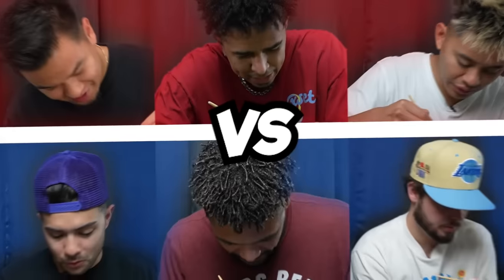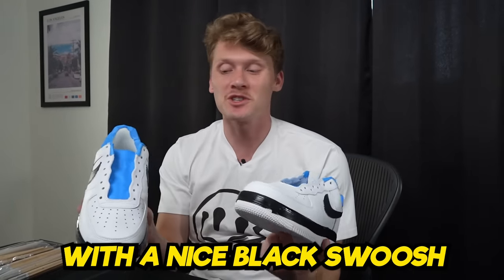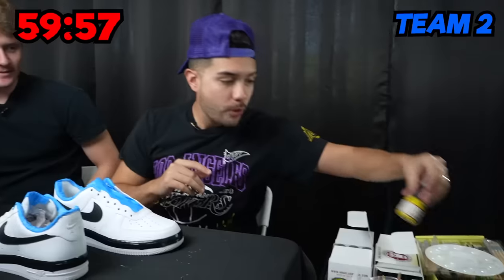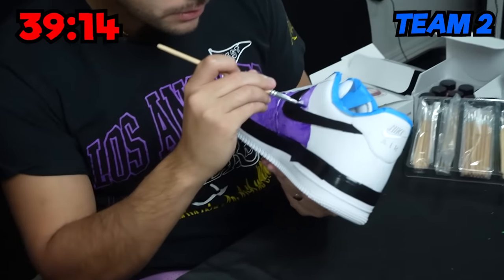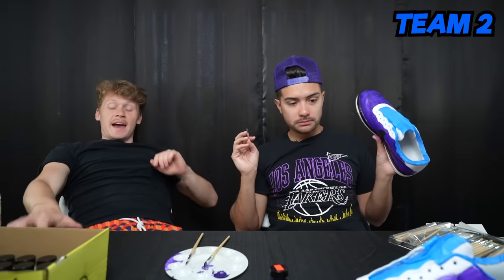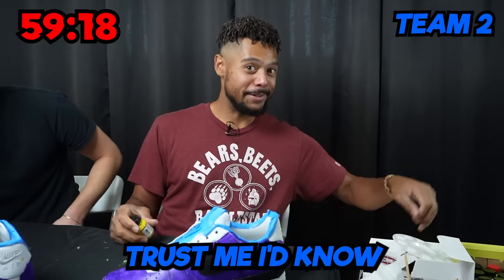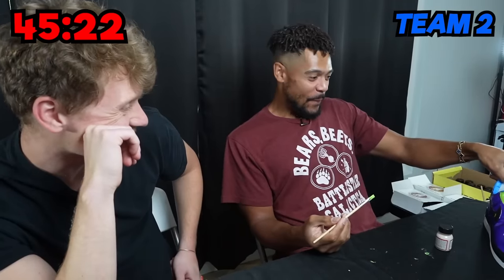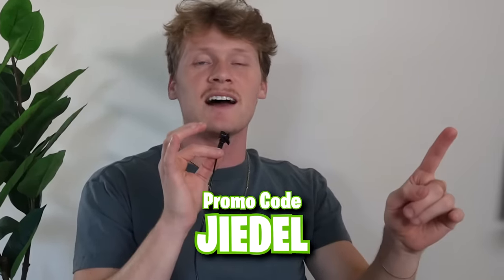6 Designers Make a SHOE without COMMUNICATING!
Don’t miss out on all the action this week at DraftKings! Download the DraftKings app today!

Today I have gathered 6 YouTubers and Divided them into 2 teams to see which can create the best custom sneaker WITHOUT communicating!

This video was inspired by @Blackthornprod He makes amazing content on video game design and I encourage everyone to check out his channel!

Thank you to @JeffreyBui @KristopherLondon @MoochieYT @ZackTTG @LegitTim & @Mawcho for being a part of this video!

Please Gamble Responsibly. Call 1-800-NEXT STEP (AZ), 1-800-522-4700 (NH), 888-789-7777/visit ccpg.org (CT), 1-800-BETS OFF (IA), (WV).

21+ (18+ KY/NH/WY). Physically present in AZ/CO/CT/IL/IN/IA/KS/KY/LA(select parishes)/MA/MD/MI/NJ/NY/OH/PA/TN/VA/WV/WY only. Void in ONT/OR/NH. Eligibility restrictions apply. On behalf of Boot Hill Casino & Resort (KS). Licensee partner Golden Nugget Lake Charles (LA). Bet $5 Get $200: Valid 1 per new customer. Min. $5 deposit. Min. $5 bet. $200 issued in bonus bets. No Sweat: Opt in req. 1 No Sweat token issued per day. SGP/SGPx bets only. 3+ legs req. Max. wagering limits apply. Must use funds from cash balance. Must select token BEFORE placing bet. Bet must lose after applying Token. Paid as one Bonus Bet based on amount of losing bet. Tokens expire at start of the last game each day when offered. No Sweat cannot be used to redeem Bet $5 Get $200 offer. Rewarded bonus bets expire 7 days (168 hours) after being awarded. Bonus bets must be wagered 1x and stake is not included in winnings. Ends 11/13/23 at 11:59 PM ET.